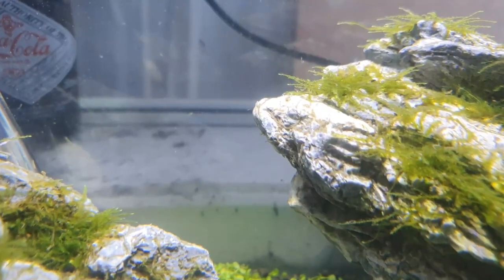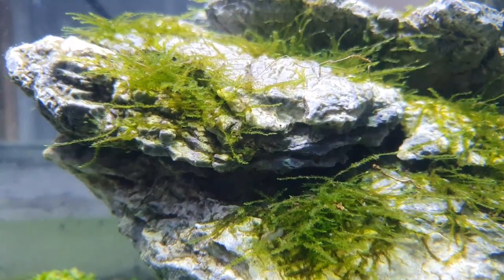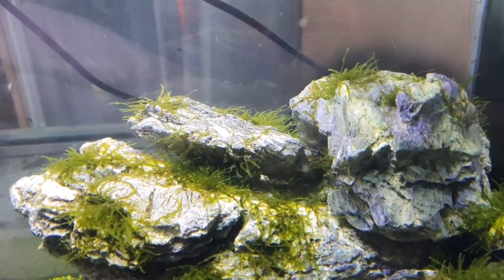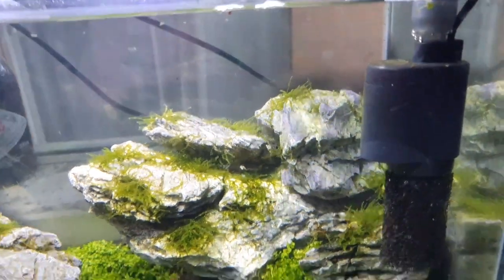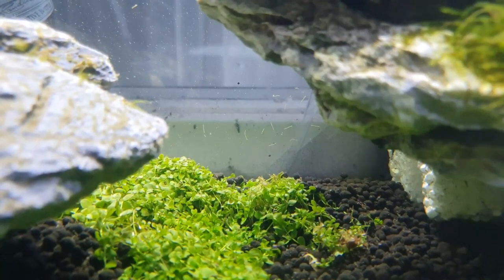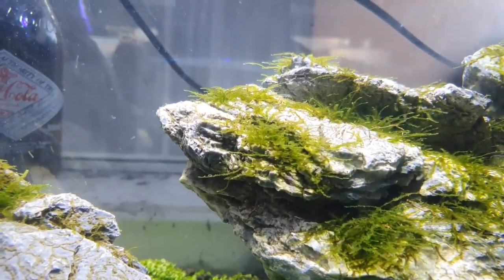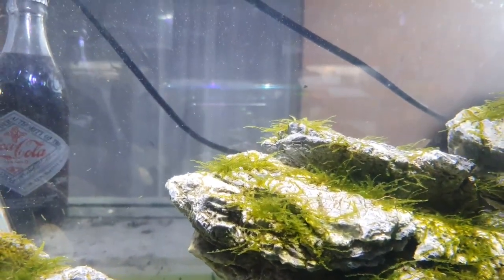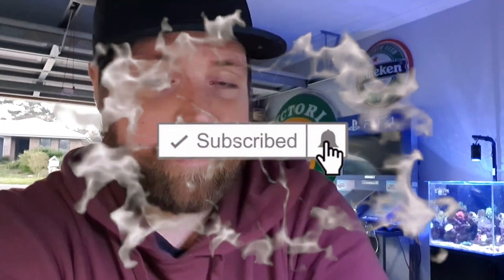Detritus Worms - Are they GOOD or BAD for your fish tank?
In this video we take a look at detritus worms.
i recently came across a bunch of these guys in my new iwagumi tank and started researching them a little more.
So i wanted to share with you the first question that comes to mind when we see alien like creatures in our fish tanks.
Are they Good or Bad??

I hope you guys enjoy the video and I look forward to sharing more with you in the coming weeks.

Come join me on my journey in the fish keeping world.
And get ready to start a journey of your own.

FOR EXCLUSIVE OFFERS AND A MORE PERSONABLE EXPERIENCE
BECOME A MEBER TODAY!

AQUA MATE MERCHANDISE AVAILABLE NOW!!

EQUIPMENT I USE:

DJI Osmo Gimbal: